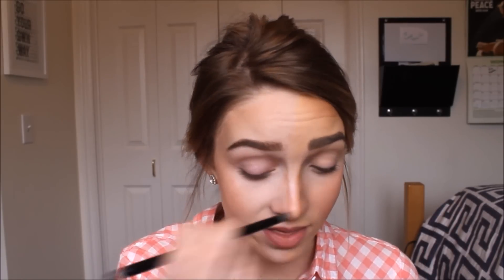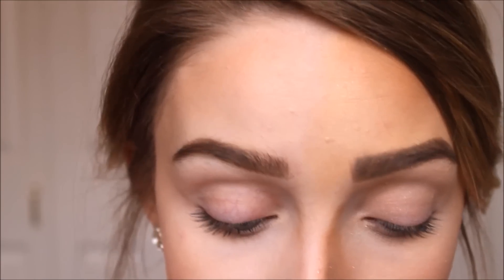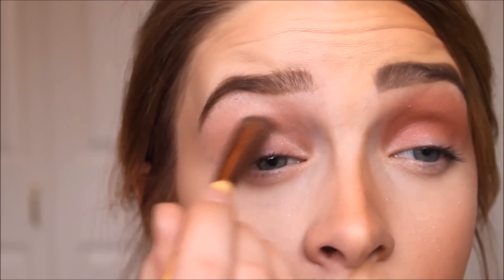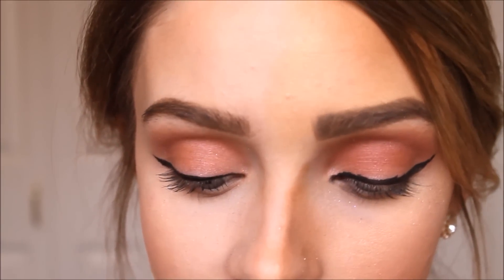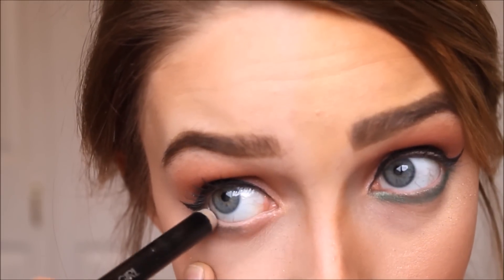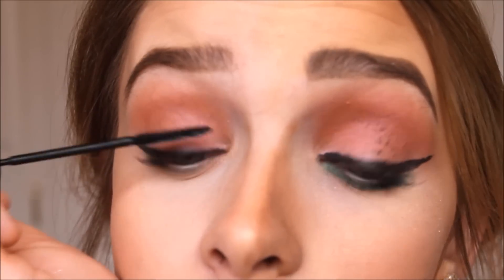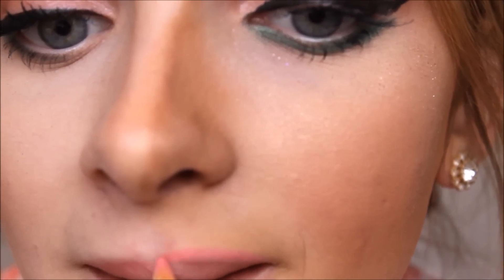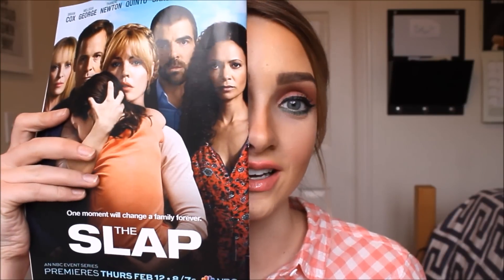Common Makeup Mistakes & How to Correct Them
Hey guys! :) Thanks for stopping by! This tutorial demonstrates 14 makeup mistakes and how to correct all of them. I hope this was as fun for you to watch as it was for me to film! :)

xoxo, Rachelle